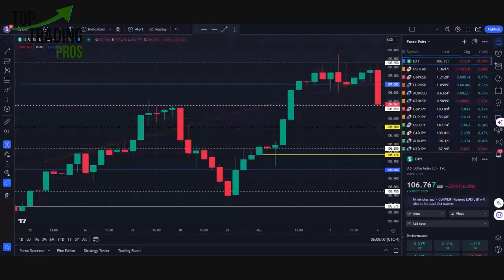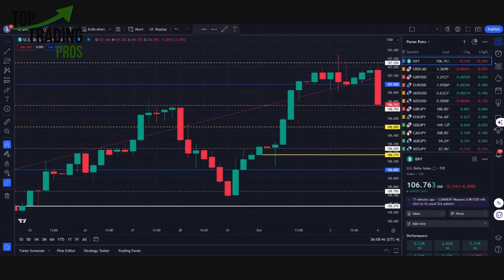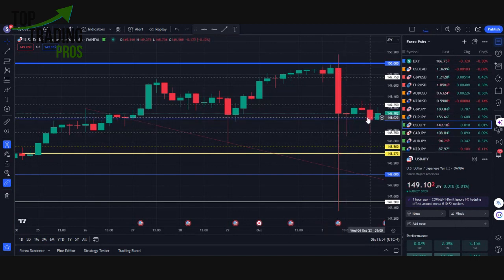Forex Trading Insights: How To Trade Dollar Weakness on UC & UJ This Week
Forex Trading Pro Matt analyzes expected dollar weakness in major currency pairs like UC and UJ this week. With employment and services data projected to come in lower than forecast, the expert explains how this fundamental news will likely cause the US dollar to selloff against the yen. By reviewing the technical price action on the 4 hour chart, the trader shows how key levels like 107 and 137 have already started to break down ahead of the bearish releases. The trading plan involves waiting for the selling to finish before taking buy trades at value areas, implementing solid risk management. With a detailed forex forecast combining both fundamental and technical analysis, this video provides an insightful overview of trading dollar weakness and yen strength in the current market conditions.

Outline

I. Introduction
Greeting and date (October 4th)
Overview of expecting dollar weakness into Wednesday and Friday

II. Dollar Weakness
Result of ADP employment change numbers projected to drop
Numbers revised down further than expected
Seeing drop in dollar and yen pairs (UC, UJ)
Additional bearish reports coming out today
ISM Services PMI projected to drop
Expect continued dollar drop and weakness

III. Technical Analysis
4 hour chart shows series of closes above 107, now first close below
Rejection and wicks at trendline, battling 137
UJ liquidity sweep then bounce to 149 target
Below 149.25 minor quarter area before news
Small buffer before hitting weekly open

IV. Trading Plan
Anticipate further bearish move with upcoming news
Wait for selling to finish before buying dips
Take trades at key levels after selloffs

V. Conclusion
Summary of expecting and planning for dollar weakness
Excited for trading day ahead

Transcript

Good morning, everyone. So we are here, it is October the fourth.
We are here a little bit after 06:00 A.m. This morning. But what we want to do is we want to actually just look at and take a look at and understand what's taking place with the Dollar.

Yesterday in our group and in our community, what we called out was the Dollar weakness. We expected at the top of the week when we had our overview doll weakness going into Wednesday, but also going into Friday as well. And What we're seeing on the chart is we're seeing that Dollar weakness.

And so with this Dollar weakness, this is coming as a result of the ADP employment change numbers that are expected to come out. If you guys can remember from where we talked about this earlier this week, and those numbers, those numbers were projected to drop from 177,000 down to 160,000. But those numbers have been revised.

And now those numbers are not only expected to drop down to 160K, they're expected to drop down to 153,000. So That is a pretty big drop to drop from 177,000 to 153,000. And so that's why we are seeing not only this drop take place in the Dollar, but we're also seeing this drop that we're going to be able to see with the UC pair as well as theUJ pair.

And so with those, I also want you guys to be aware of the fact that this morning we're also having the Ism ServicesPMI numbers for the month of September coming out. And those numbers are expected to drop from 54.5 down to 53.6.

Those are two bearish moves that are expected to take place here in the forex market today. And so with those two bearish moves taking place today, we can expect for the Dollar to continue this drop. It's already starting the day off below 107.

So before everything even gets started, as far as those reports come in that we're going to be trading together, we do already have a 107 break. Yesterday we had everything closing above 107 to point out, what I'm saying is for the four hour chart here we have our very first close that took place on Monday. This candle, number 1, second candle,third candle, fourth candle, fifth candle, 6th candle, 7th candle, 8th candle, 9th candle, 10th candle, and a row all closing above that 107 area.

But as we come into today, we are already below 107. That was something that we called yesterday when we're saying that these numbers are expected to come in bearish and that the numbers are expected to come in evenmore bearish than they were projected to come in. As far as for that earlier projection, we also have here, again,below the 137 mark.

We are below the 137 mark. So now we came up, we tested this trend line. We got a few Wicks above, so we got oneWick, two, three, four, and then we have five here, six here, so six candles wicking above, never holding it, so onlyonce holding it, but all these candles wicking above.